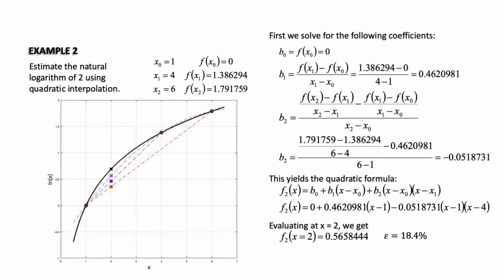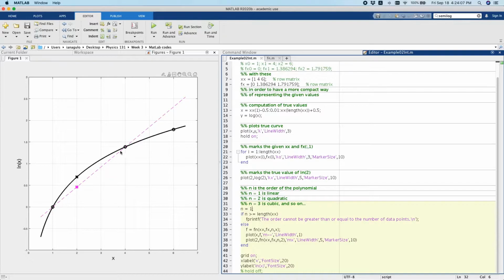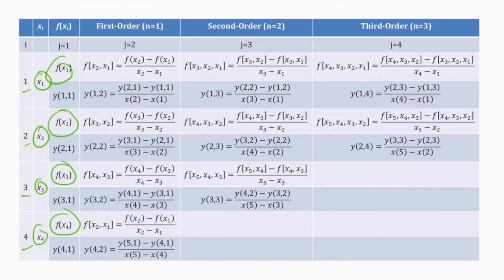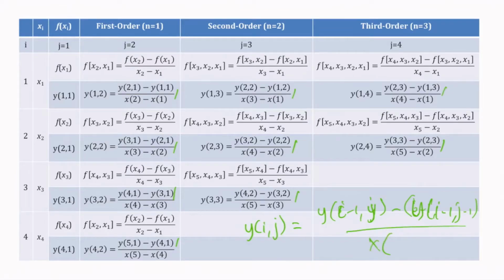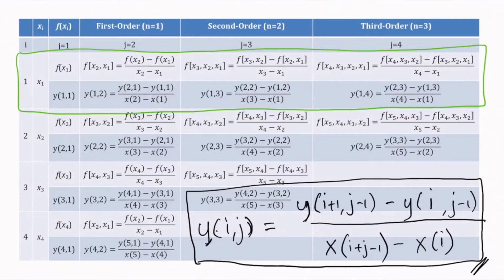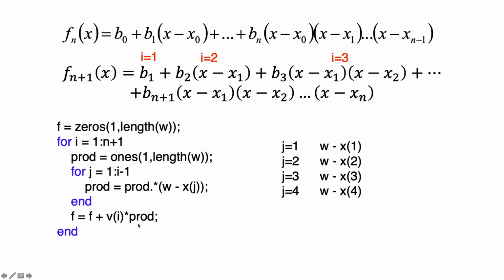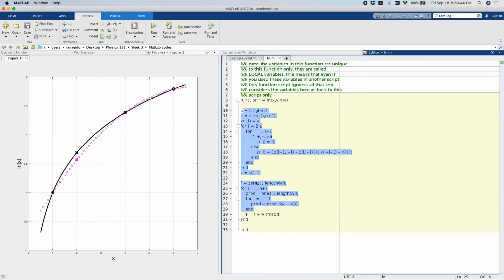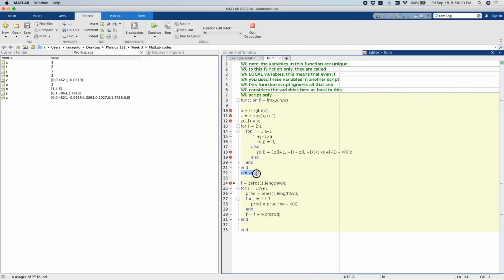Example 2 Interpolation